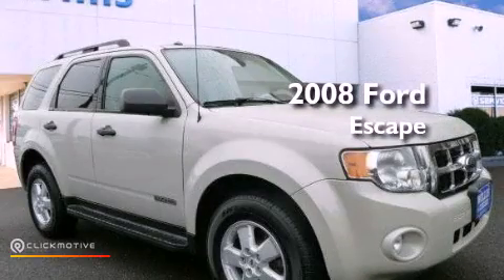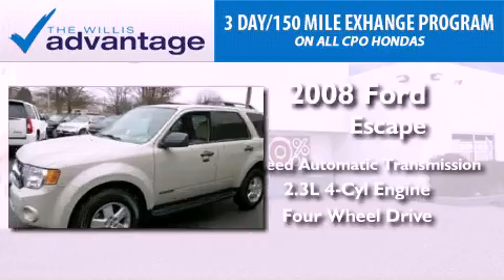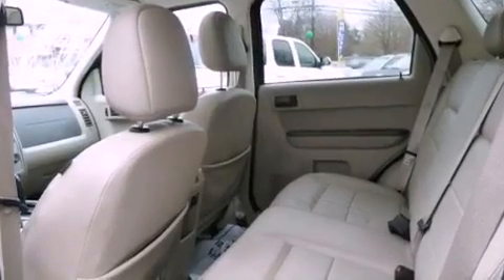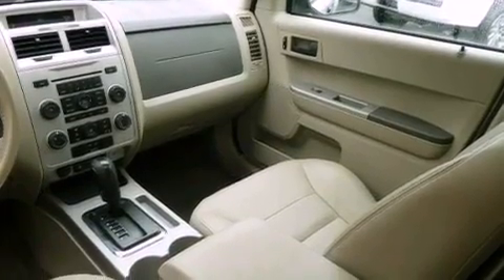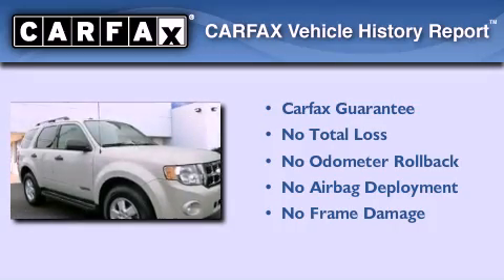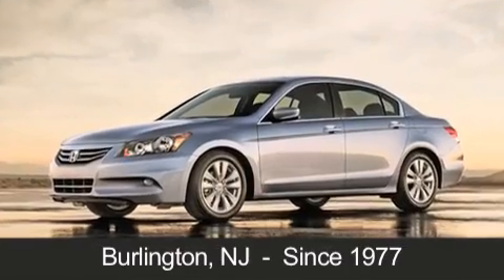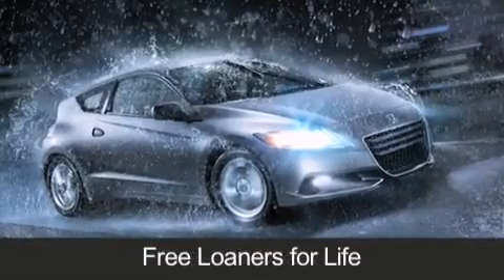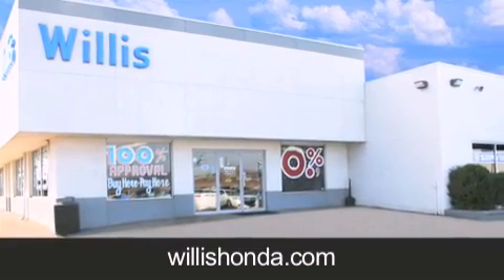Used 2008 Ford Escape Burlington NJ 08016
Year : 2008
 Make : Ford
 Model : Escape
 Engine : Gas I4 2.3L/140
 Trans . : Automatic
 Exterior : Light Sage Metallic
 Miles : 46,809
 Interior : STONE
 Stock : 120233A